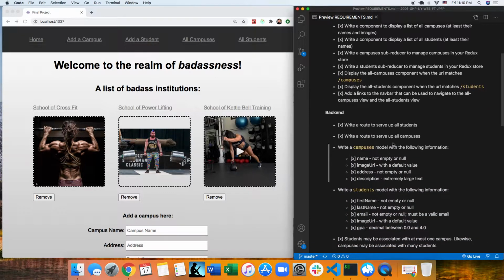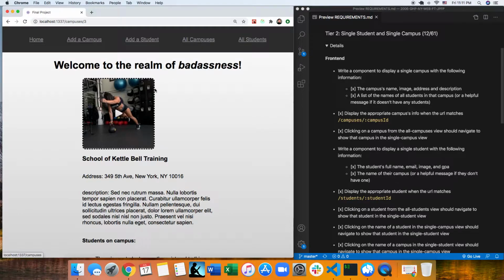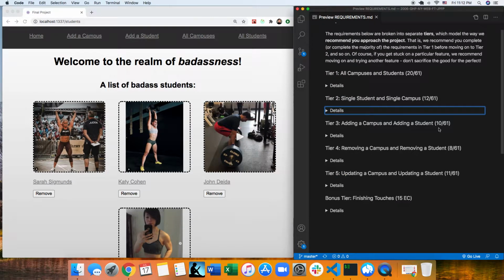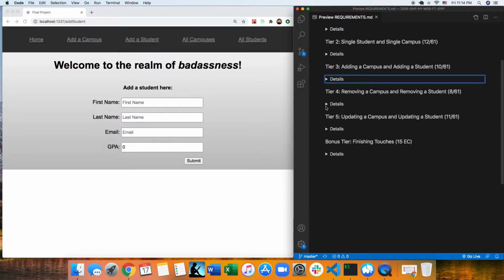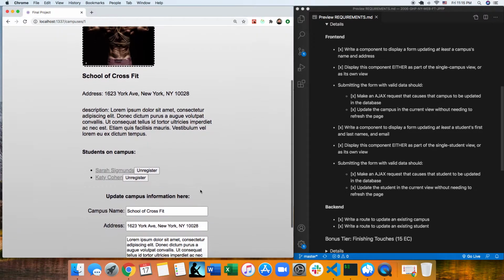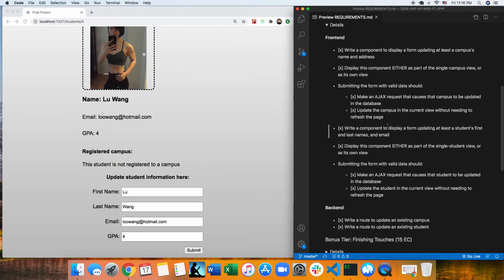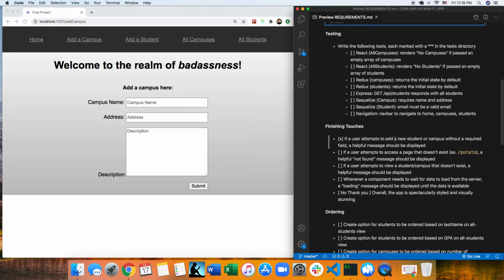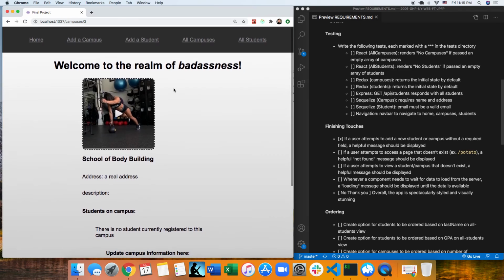Junior Phase Final Project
p.s. required fields in the student form works the same way, I forgot to show it in the video. It validates the email format. It has to include '@' but it's not perfect yet.